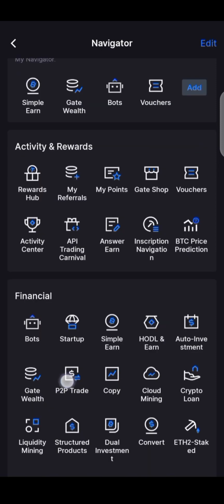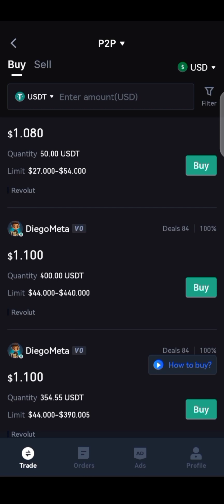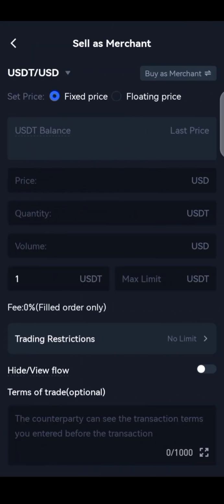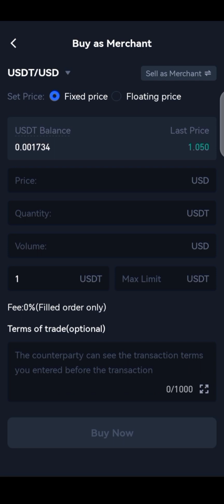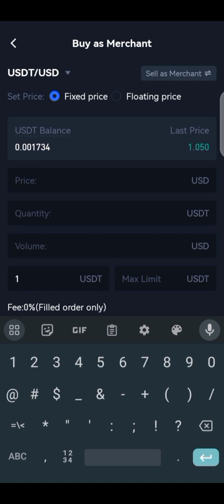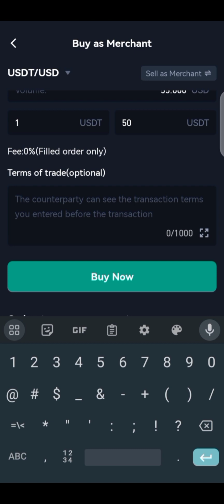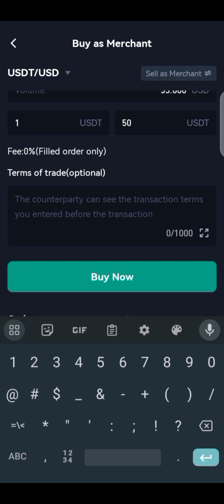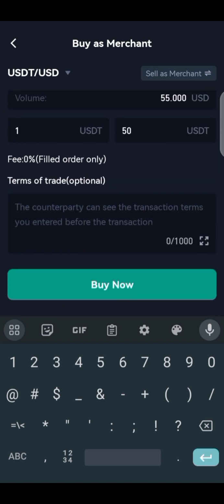How to post p2p ads on USD as a Nigerian and make money| make money from p2p method 2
This video is a guidelines to show users how to post ads on USD and make money as a Nigerian from the comfort of your home.
Note: always remember to carry out your research anytime you want to carry out a trade.